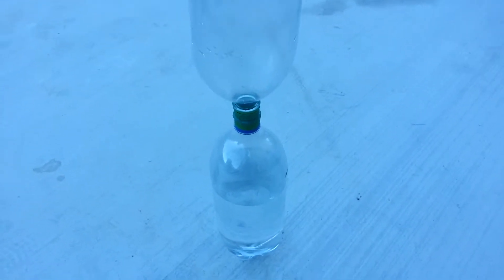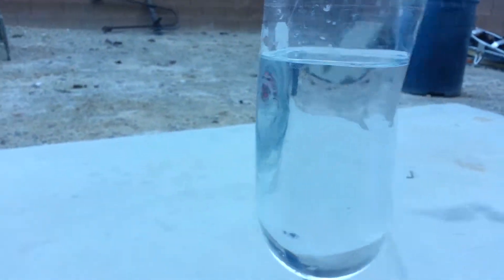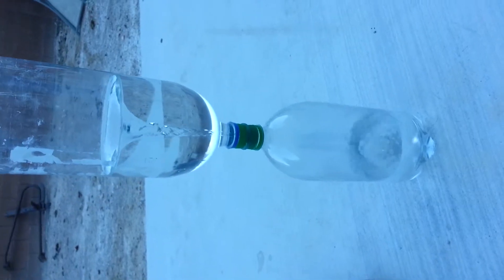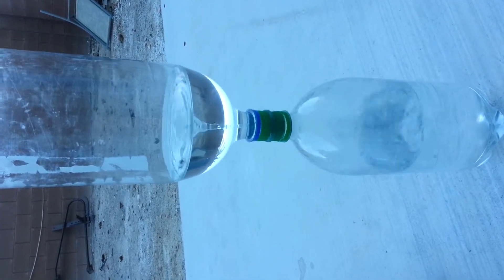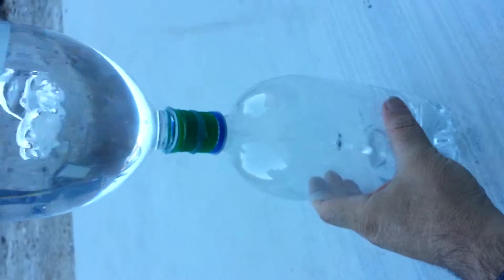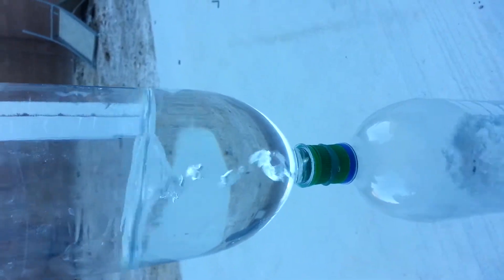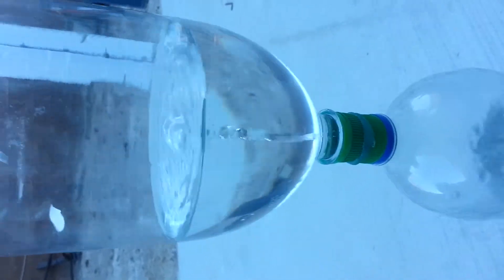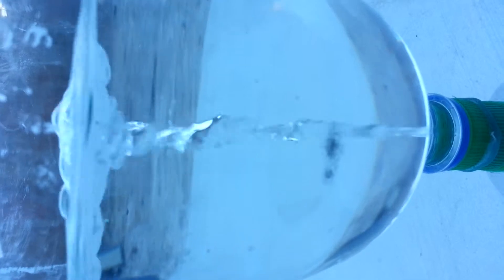2x2 Liter bottles; Water vortex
Kinda sorry it's sideways... but if it wasn't... you'd lose 50% of the picture.

Analogously; for arguments sake... lets suppose that the rotational motion represents induction/magnetic field motion. Let's assume that the air is electrostatic. And lets assume that Electrostatics, when moving, cause magnetic rotation. which they do; when they are able to stream up and push to the top, the near water is allowed to flow through its own skin faster, which induces a rotation ... This rotation is not sufficient to create a vortex, and if very little spin is available, the flow will stop.

(work in progress, probabably update this with some posted pictures)